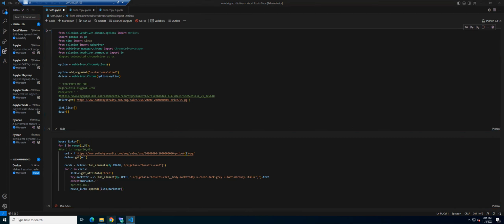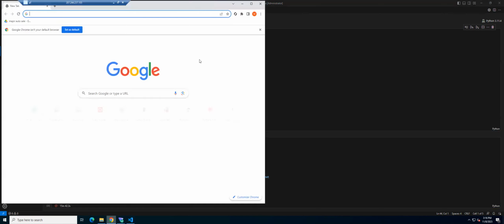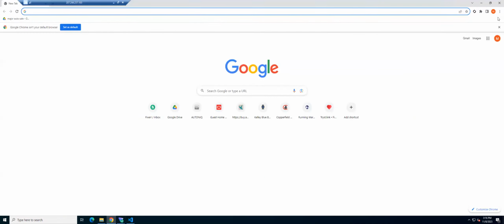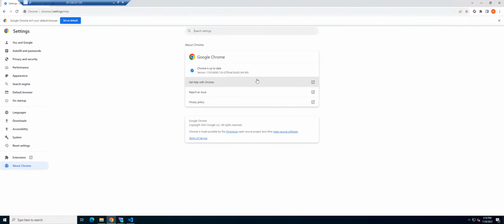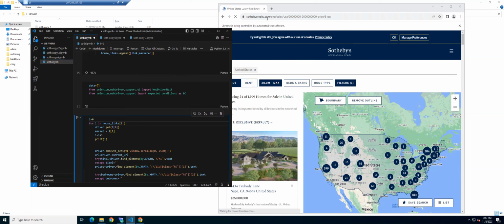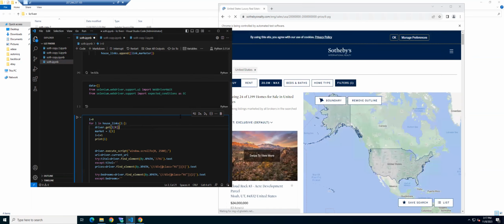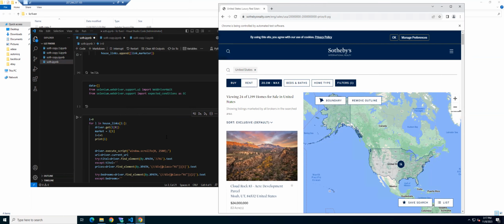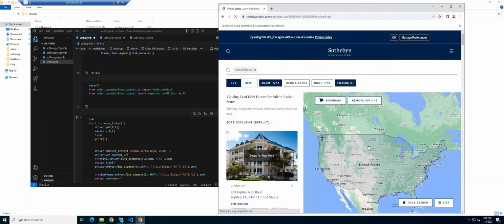how run python in scraping script in Jupiter with selenium